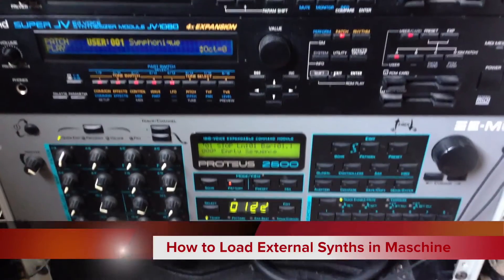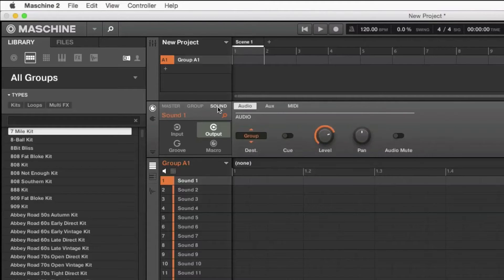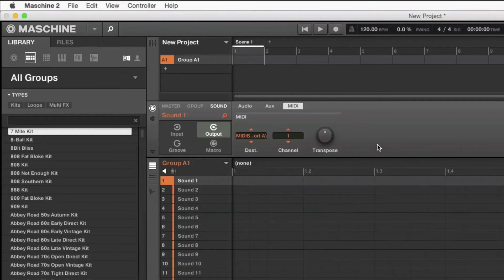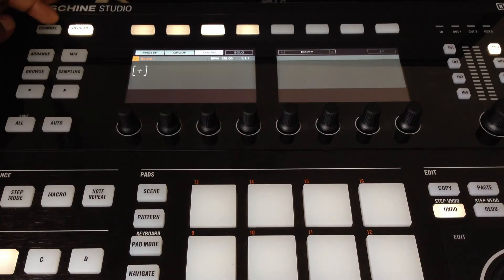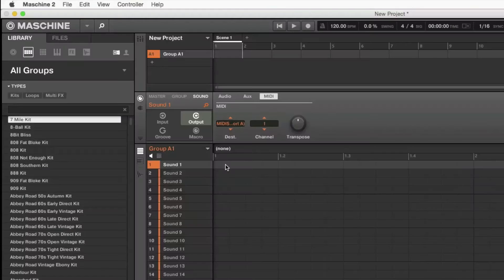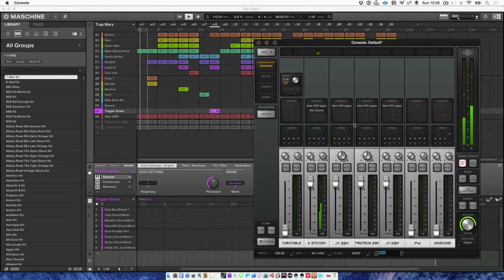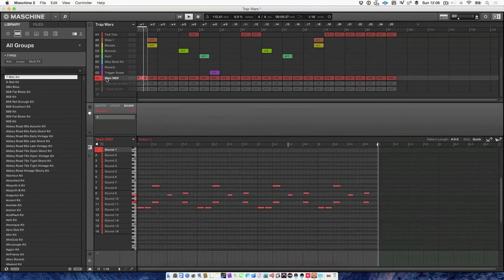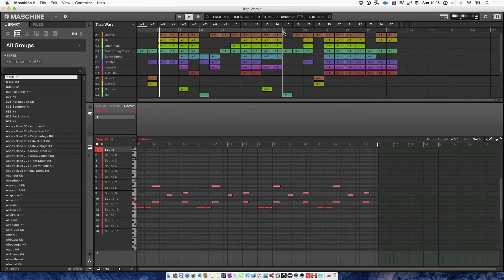How to Load External Hardware Synths in Maschine 2-3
Do You Want Monthly FREE VST's & Tips & Tricks For Native Instruments Maschine?

Checkout this video on How to Load External Hardware Synths in Maschine 2.0 - 3 with Maschine 2.3 software and the Studio Controller!

Video recording equipment used:
Camera:

Canon 200D(SL2)

Camera lens
Canon EF 50mm f/1.8 STM Lens

Smartphone Gimbal Zhiyun Smooth 4

Cold Shoe Adapter Ring Mount For Zhiyun Smooth 4

Web Cam

Elgato Collapsible Green Screen

Neewer Green Chromakey Muslin Backdrop

Lights:

Professional photography softbox kit

Tripods:

Camera Tripod,K&F Concept 62" Compact Light Aluminium Tripod with Quick Release Plate

Velbon EX-430/F Aluminum Tripod with 3-Way Pan Head, 4.41lbs Load Capacity

Lavalier microphone

Music Production Equipment:

Native Instruments Production Station Software

Native Instruments Maschine Mikro MK3 Groove Production Studio

Native Instruments Komplete Kontrol A25 Controller Keyboard

AKAI Professional LPK25 25-Key Portable USB MIDI Keyboard

Numark PT01 Scratch Portable Turntable

Universal Audio Apollo Twin MKII DUO

MOTU 828mk3 Hybrid Firewire Audio Interface

M-Audio MIDISPORT 4x4

MISC:

Griffin Elevator Computer Laptop Stand

Topics I will share with you in future videos are:
How to beatmaking videos and vlog
Hardware Reviews
Software Reviews
Tutorials

Camera:

Canon 200D(SL2)

Neewer Camera Tripod Monopod with Rotatable Center Column

Lavalier microphone

Native Instruments Maschine Mikro MK2 Groove Production Studio

Victrola Vintage 3-Speed Bluetooth Suitcase Turntable

M-Audio MIDISPORT 4x4

UDG Creator NI Maschine Studio Hardcase

UDG Creator NI Maschine Mikro MK2 Hardcase

Griffin Elevator Computer Laptop Stand - Matte Space Grey/Clear

How to beatmaking vidoes and vlog
Hardware Reviews
Software Reviews
Tutorials